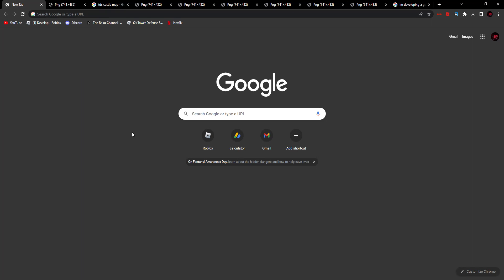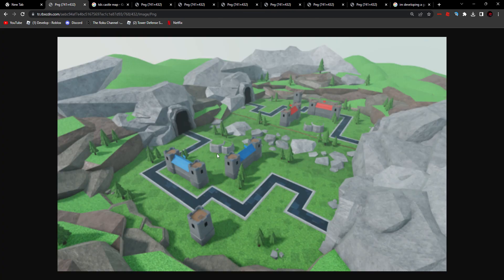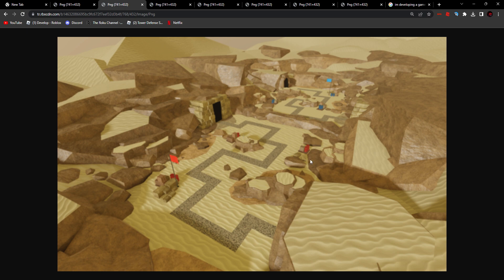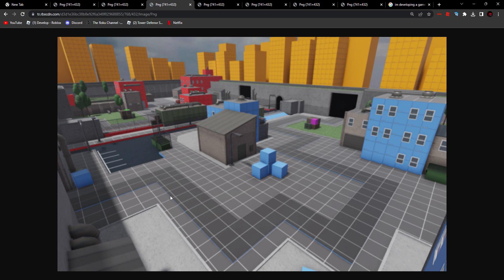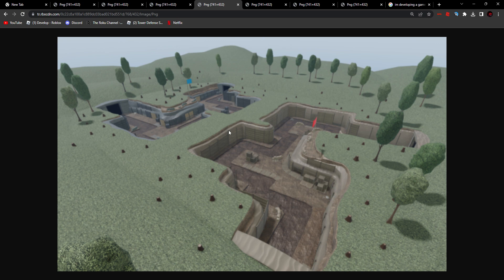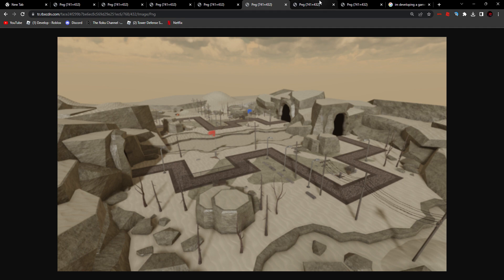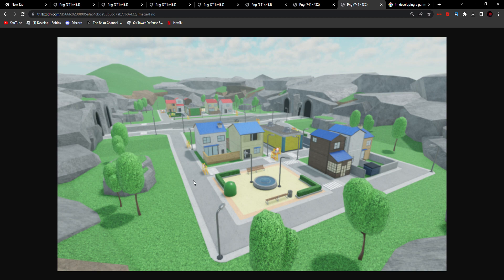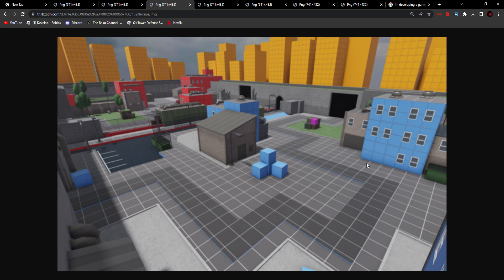PVP RELEASING SOON?? | ROBLOX Tower Defense Simulator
LINKS